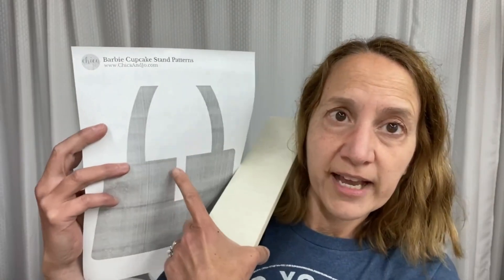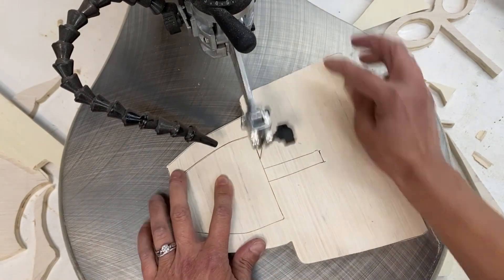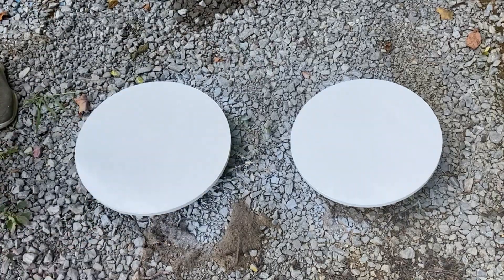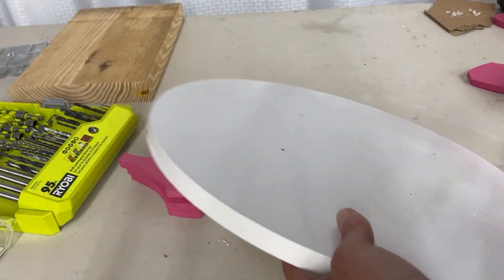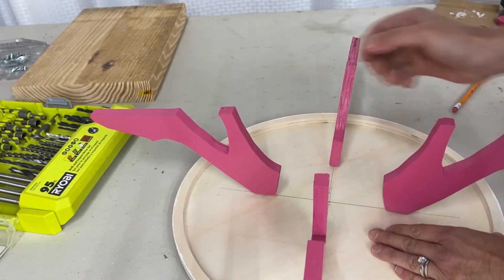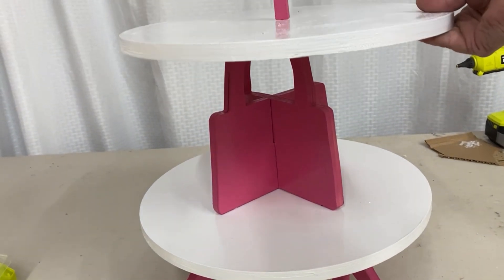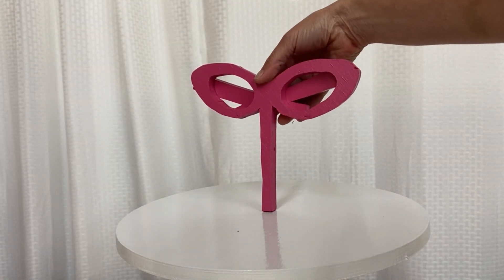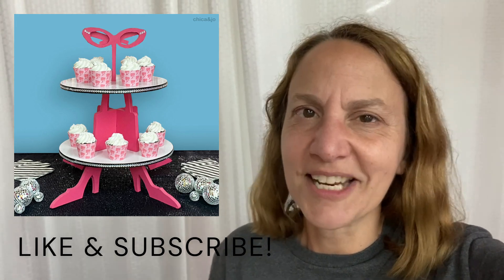DIY Barbie cupcake stand for your Barbie Party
Get ready for a Barbie party!  Today we're making a DIY cupcake stand, all decked out in pink and sparkles, perfect for displaying cupcakes at your Barbie party.

SUPPLIES USED:
-- Pink spray paint
-- White spray paint
-- Carbon transfer paper
-- Ryobi cordless glue gun
-- Ryobi cordless drill
-- 1/2" thick wood
-- Black craft paint
-- Adhesive rhinestones
-- Scroll saw

OTHER MORE AFFORDABLE SCROLL SAWS:
-- WEN 16"
-- XtremepowerUS 15"
-- PowerSmart 16"